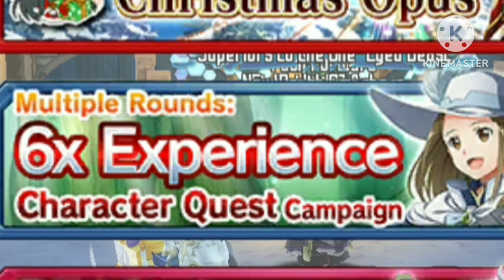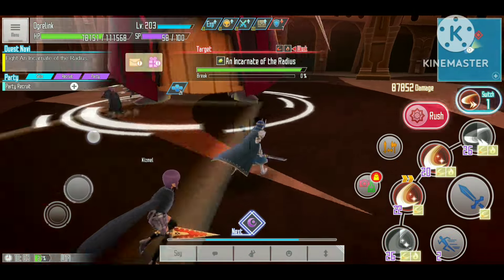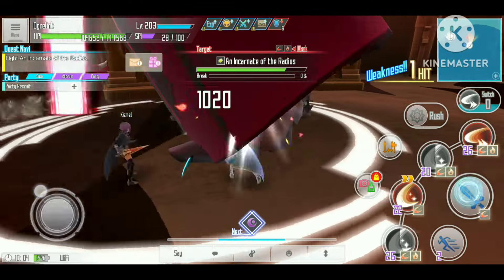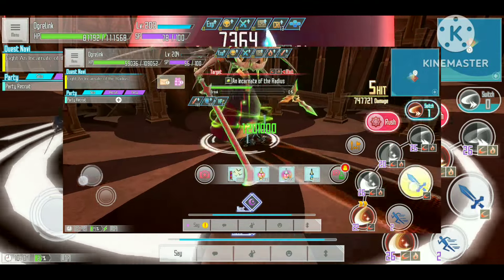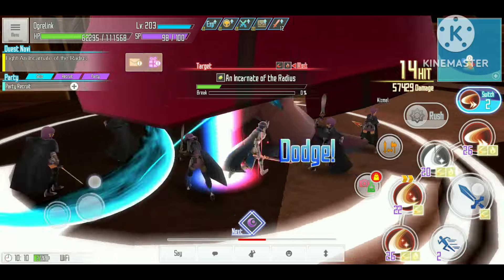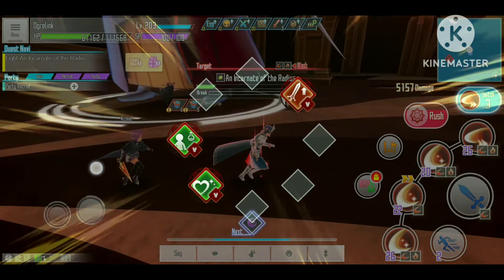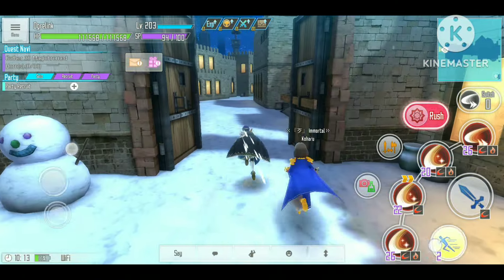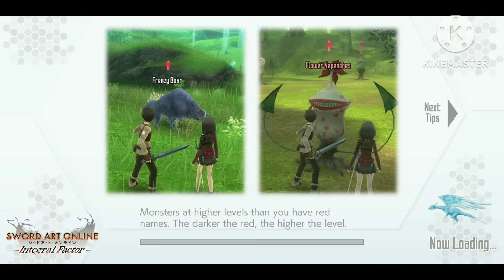Is This The Best Way to Level Up in SAOIF?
We have a 6x experience on board quest currently and there is a quest that gives us 5.6 million experience upon completion that seems to be really good! It is not an easy quest to complete, but I have the necessary skills to be able to complete it in a decent time and will explain how long does it take me and how do I use those skills. You can decide if this quest is for you or not.

Game: Sword Art Online Integral Factor (SAO IF)

Song: Thomp, Combat Zone, Shouts of Victory, Haunted, Through the Murk